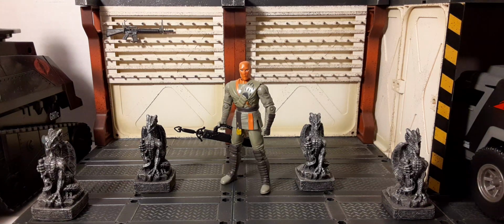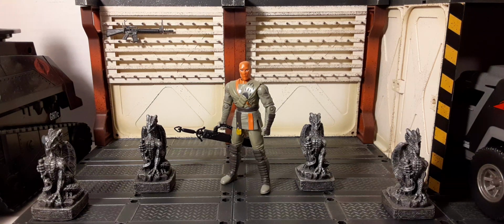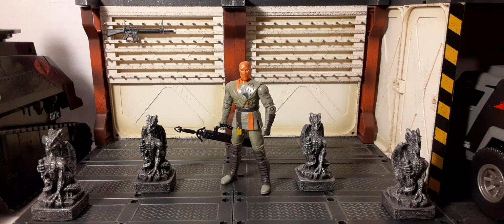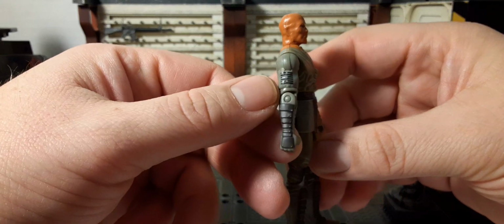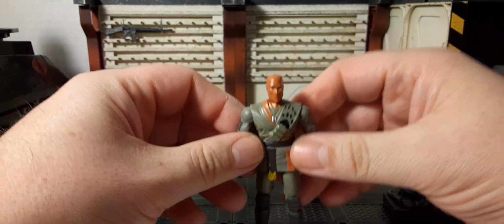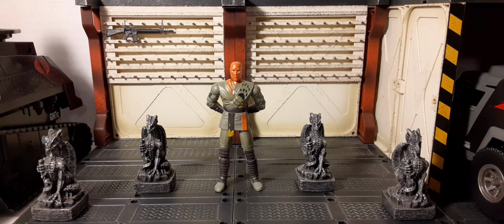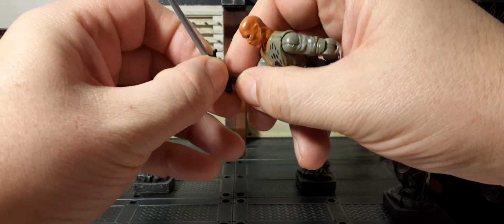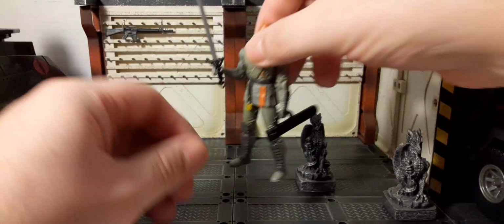Black Sky's G.I.JOE Snake-Eyes Apprentice Tiger Claw O-ring Style 1:18 Scale Action Figure Review.